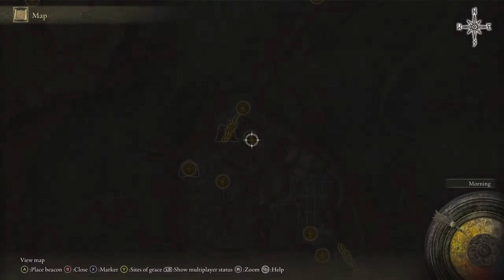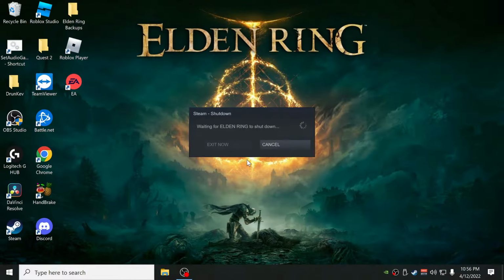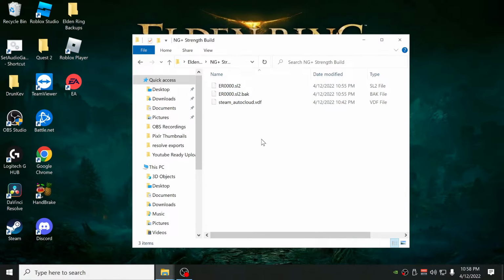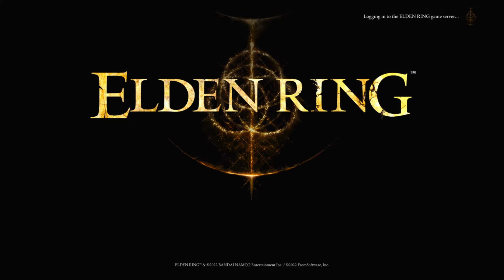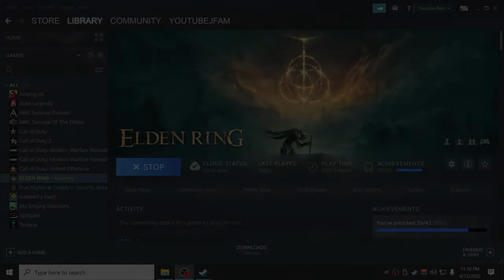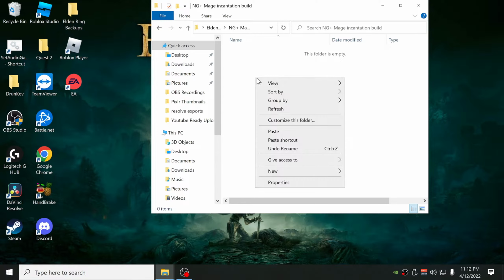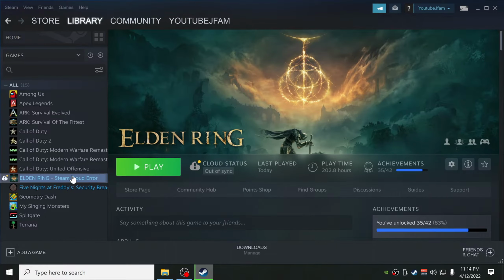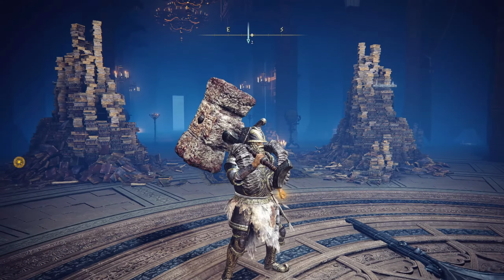STOP WASTING LARVA TEARS! HOW TO INFINITELY RESPEC in Elden Ring (Not a glitch, PC Only)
In this video I show how to infinitely respec your Elden Ring character without wasting larva tears. This video will show the exact method to get unlimited build classes on Elden Ring PC. This is not a glitch and will not get you banned.